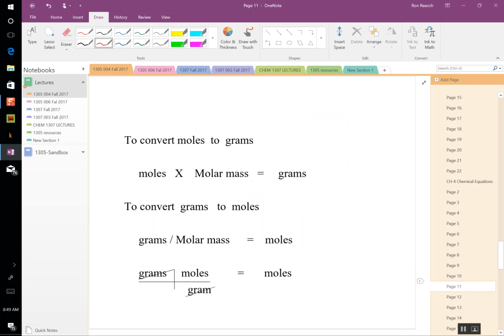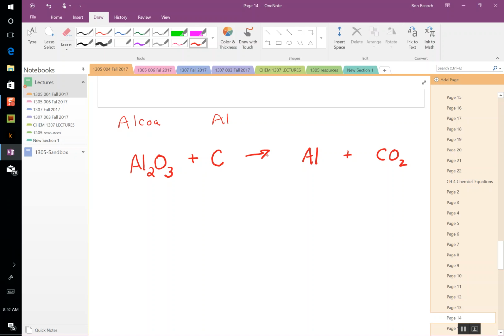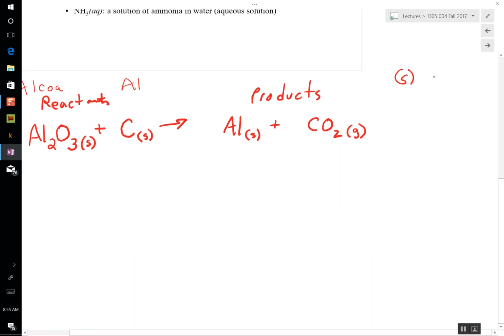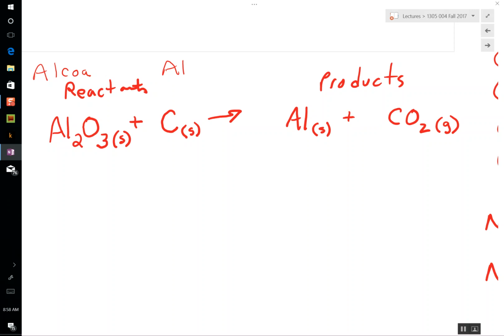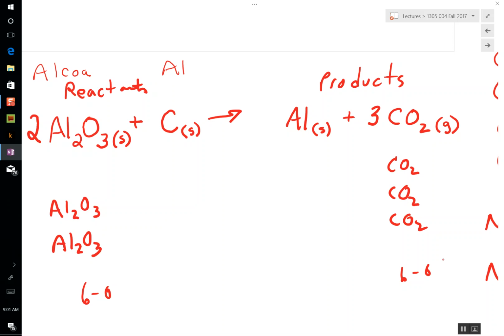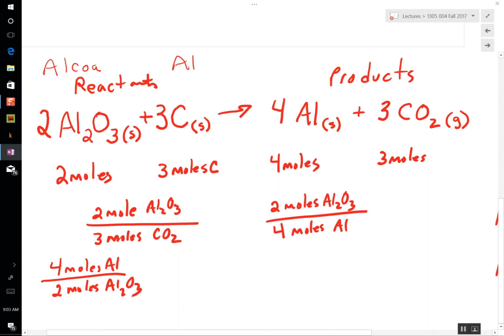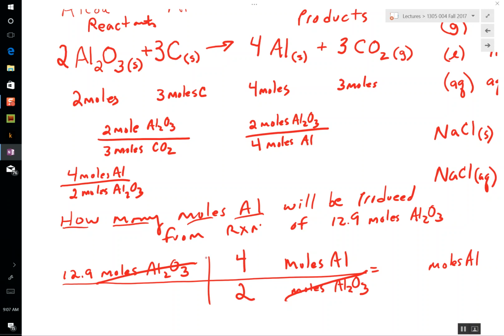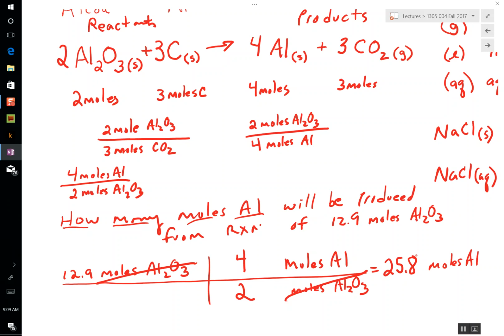1305 CH 4 The Chem Eqn